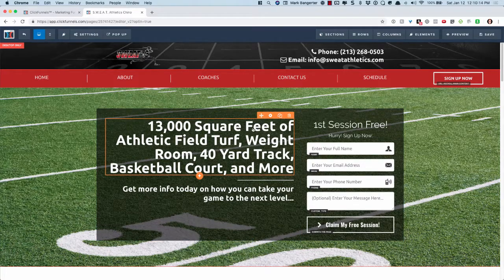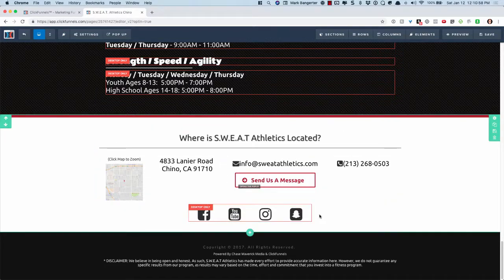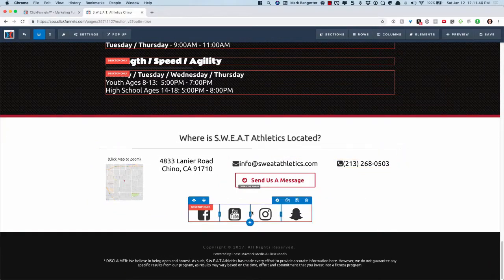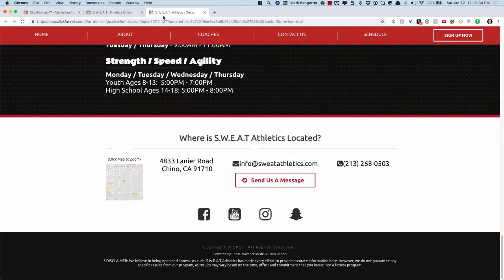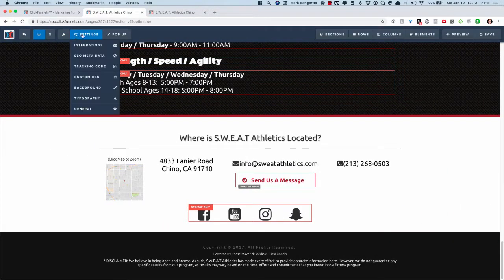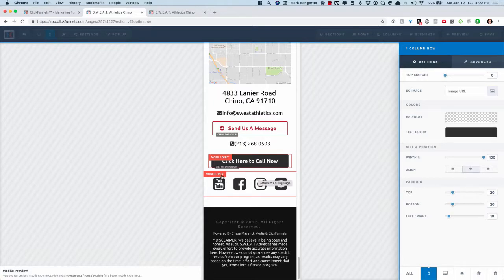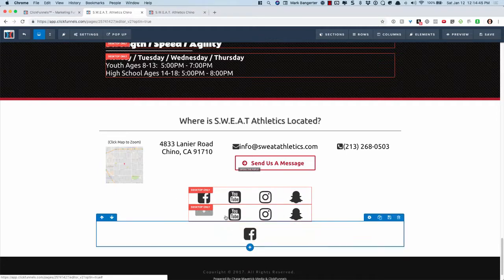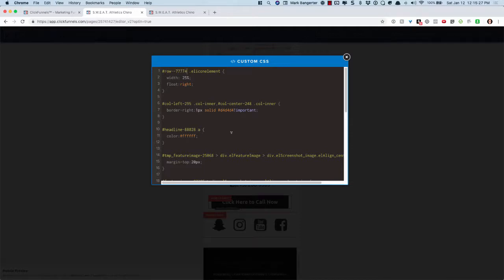Horizontally align social media icons on mobile in ClickFunnels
(Apologies for the background noise on this one.)

Got a question about how to make sure that icons or images aren't stacked vertically on mobile.

The same technique in the video would work with images as well, just replace the .eliconelement with img and it should work just fine.